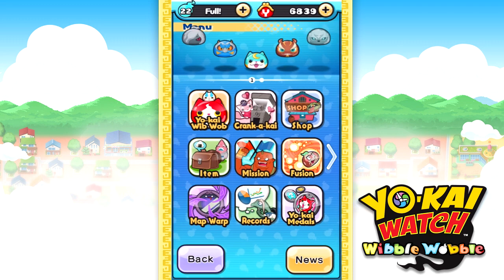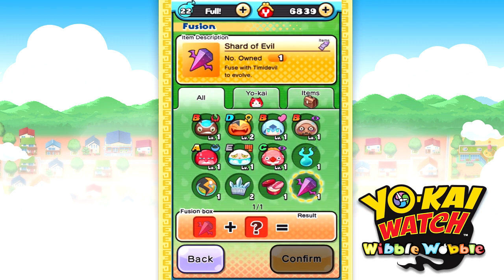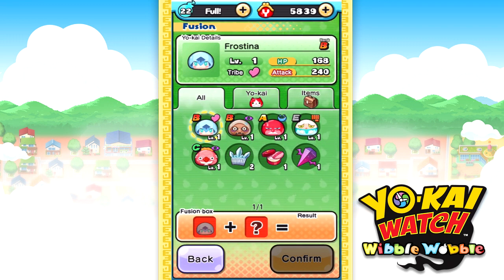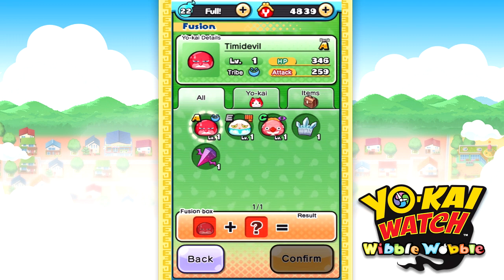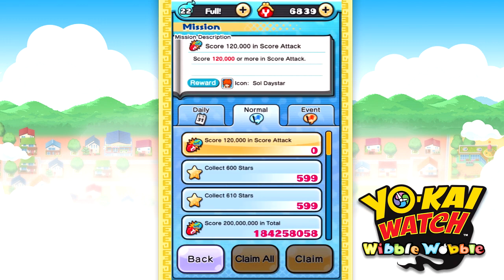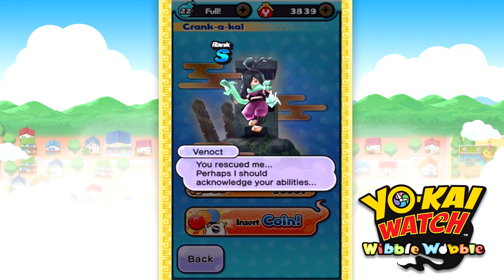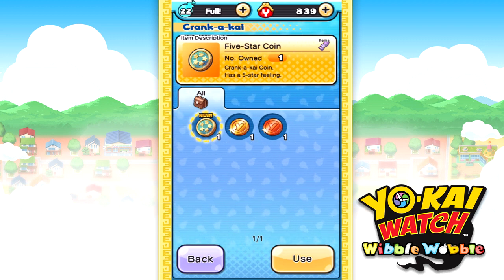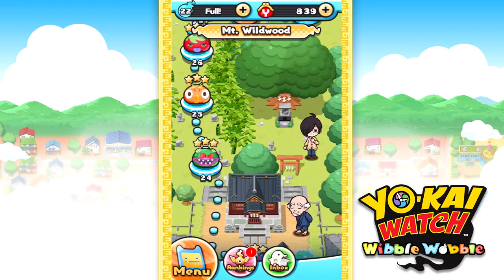Yo-Kai Watch Wibble Wobble - Fusion Frenzy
Hello everyone and welcome to my walkthrough/ let's play of Yo-Kai Watch Wibble Wobble for ios/android and today, we do some Wib Wob fusing and create Blizzaria, Beezlbold, and Beetall